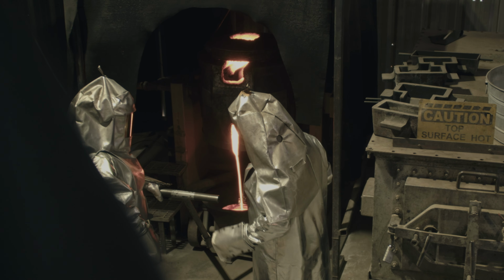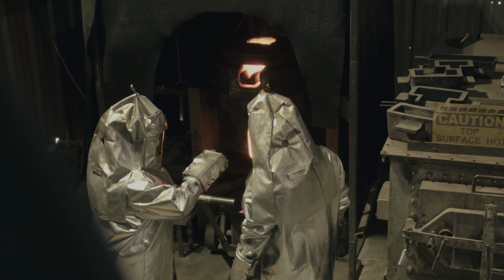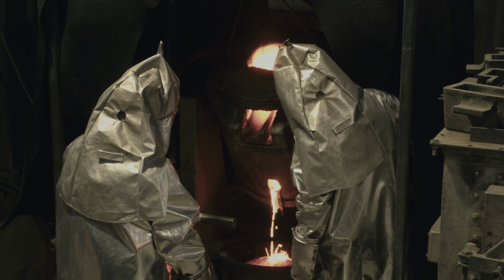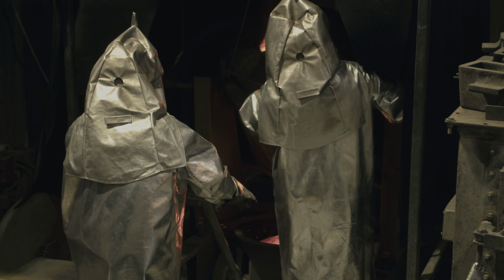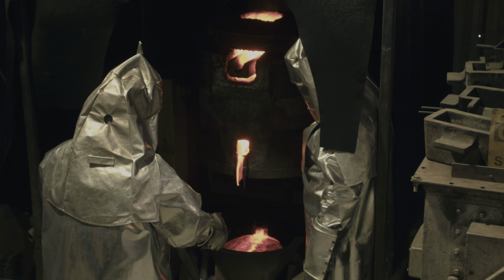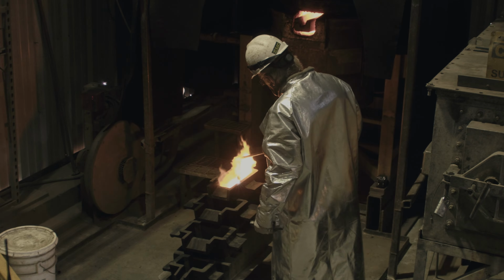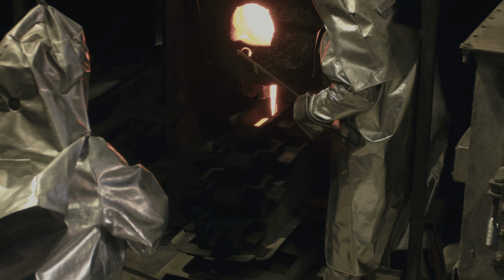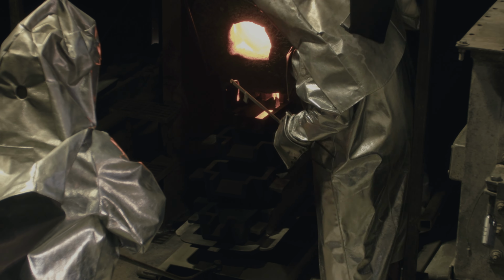Photo Journey: Insane Molten Gold Photography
I got the rare chance to take photos of a Mine pouring gold bars, but the Insane journey getting there proved to be the biggest challenge. Join me as i Photograph this Amazing sight.